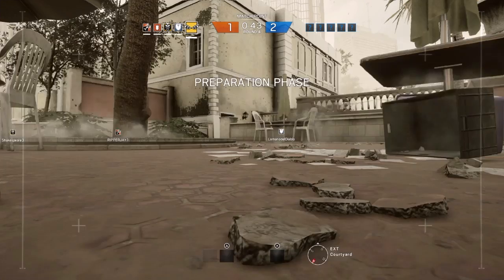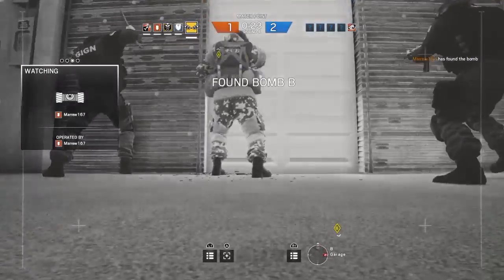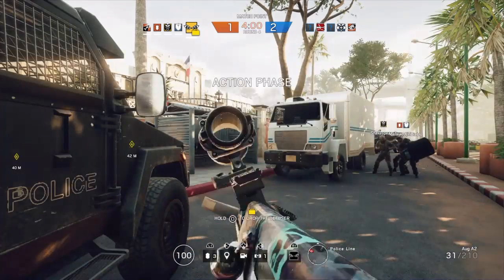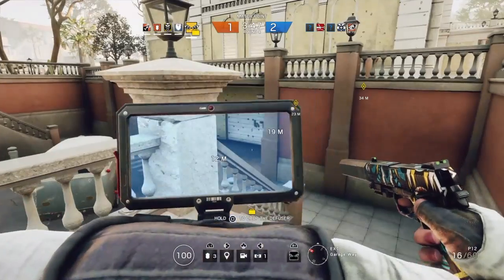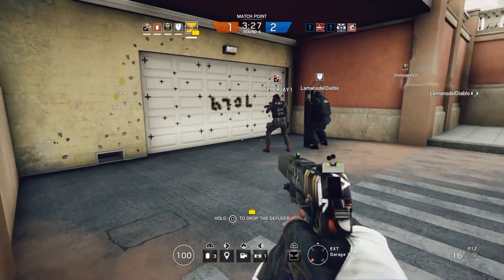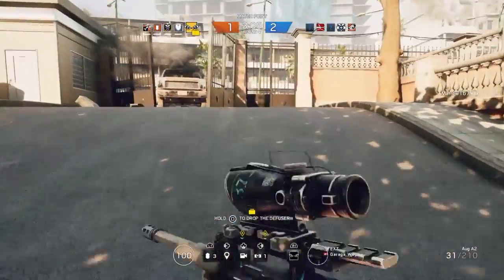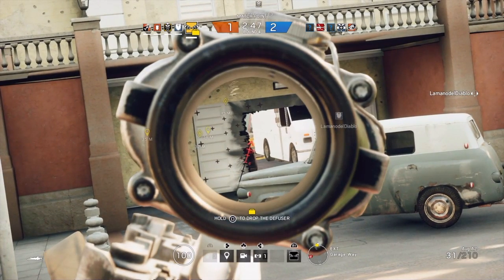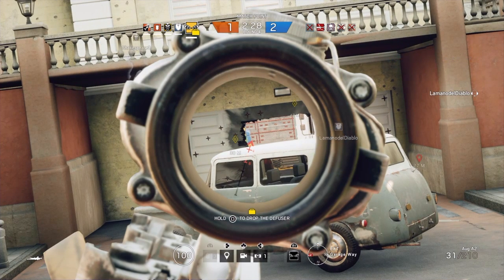RAINBOW SIX SIEGE AMAZING SAVE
I was quiet surprised when he pulled that shot off. NEVER SEEN BEFORE